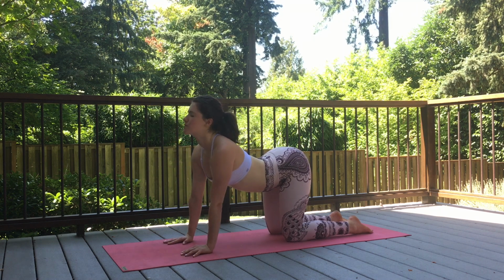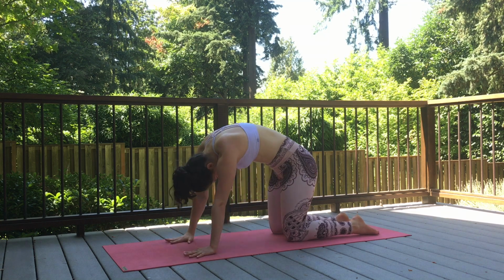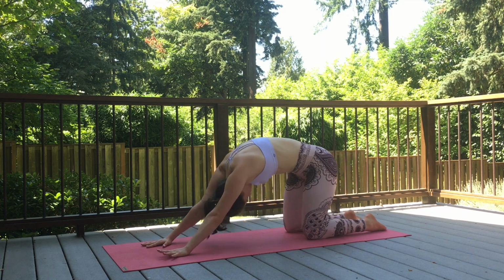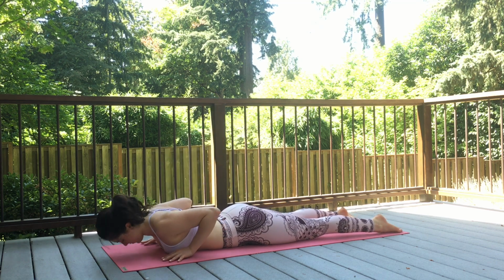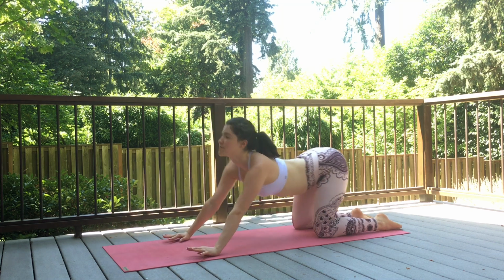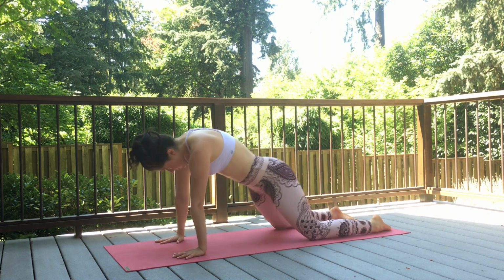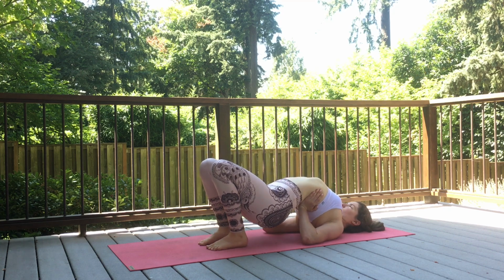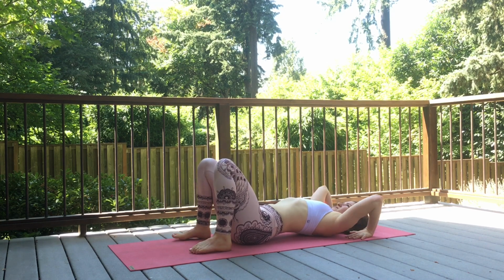Flexibility flow for DEEPER BACKBENDS!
Follow along with some of my favorite movements and stretches for back flexibility :)

NEW FREE YOUTUBE CLASSES EVERY WEEK !!
*Leave requests/suggestions in comments

[Flow With Adee] I am a registered yoga teacher with a B.S. in Exercise Physiology. Movement is essential to a happy, healthy lifestyle and I believe there is a form of movement for everyone. With roots in dance, much of my yoga is free flowing and therefore looks different on every body. That is the beauty of it! Allow your body to MOVE YOU. I hope my classes can provide you some peace and a time to tune in to your body and let go. xx

AdisonBriana.com